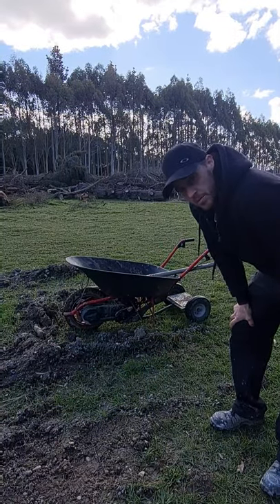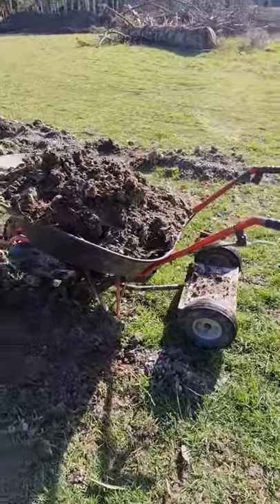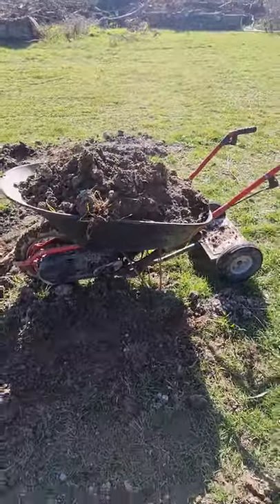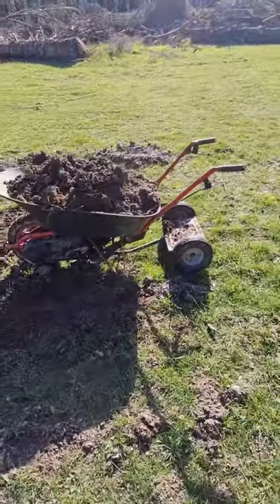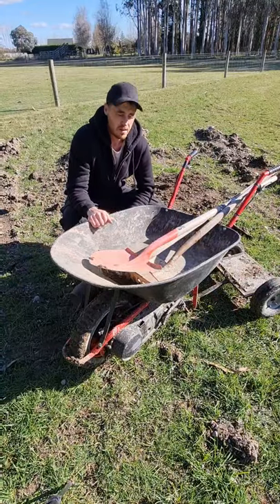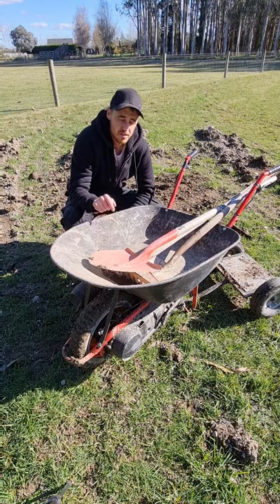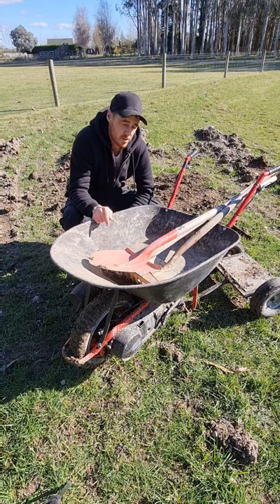Motorized Wheelbarrow Weight Test!